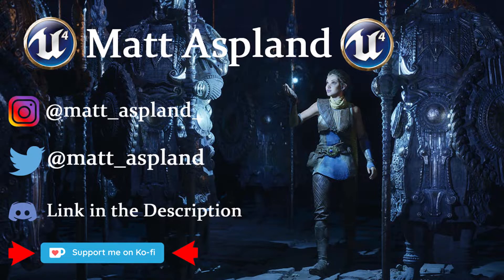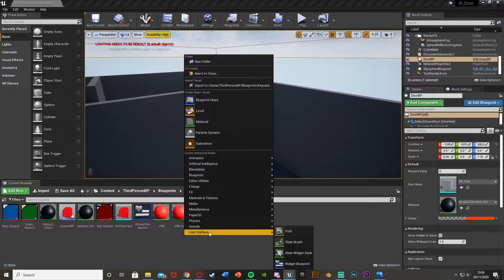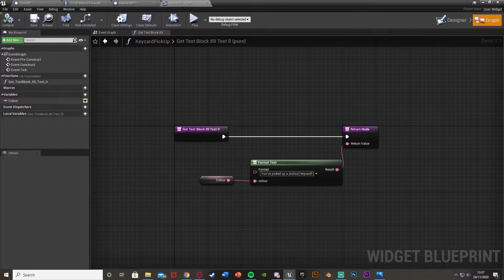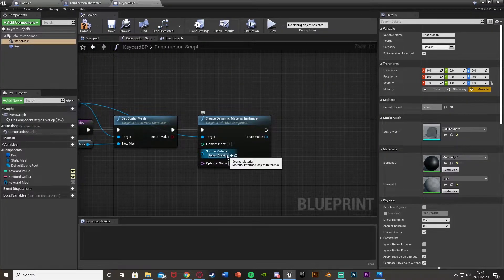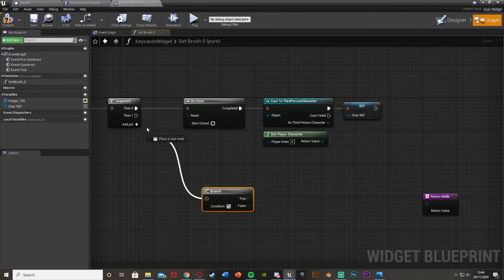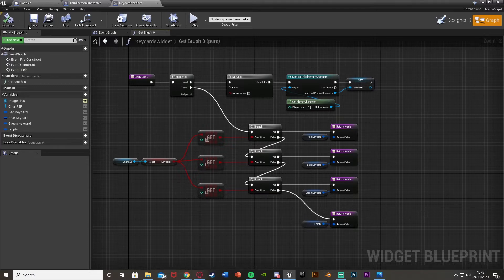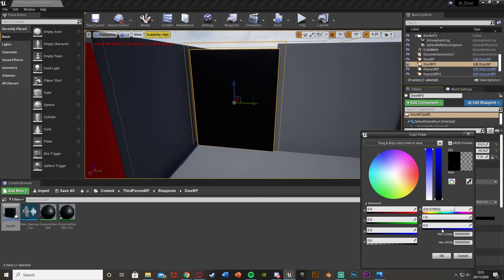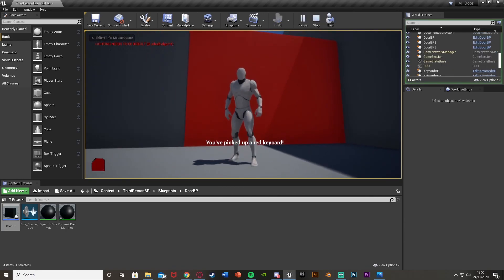Creating The Keycard Blueprint | Advanced Keycard System In Unreal Engine 4 Part 2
Hey guys, today's video is part 2 of my Advanced Keycard System in unreal engine 4 playlist. Today we are going to be creating the Key card Blueprint for this system as well as the widget to show the player which key-card they have. We will also link the keycard and door together so that they all work.

00:00 - Intro
00:29 - Tutorial
14:20 - Final Overview
15:10 - Outro